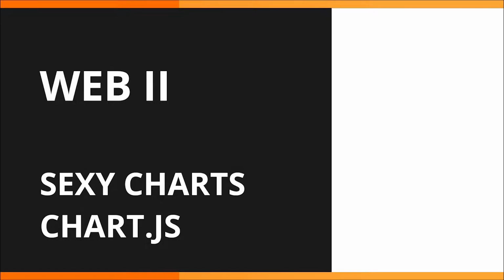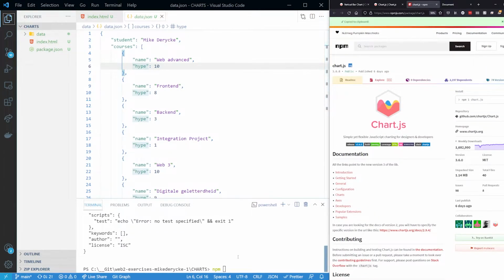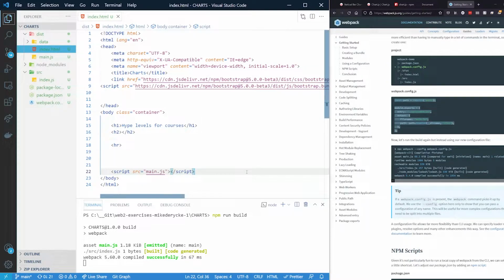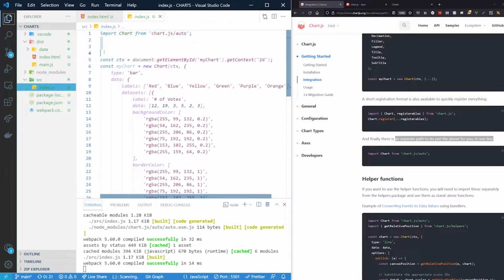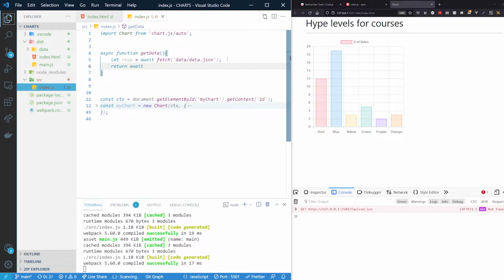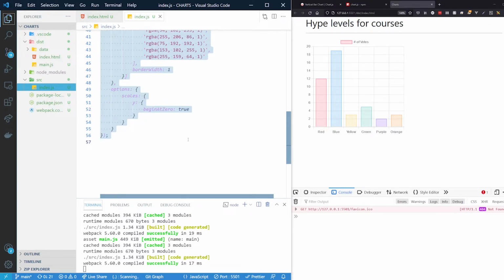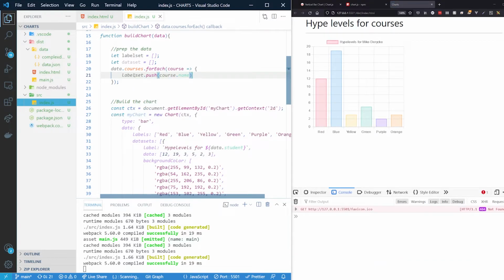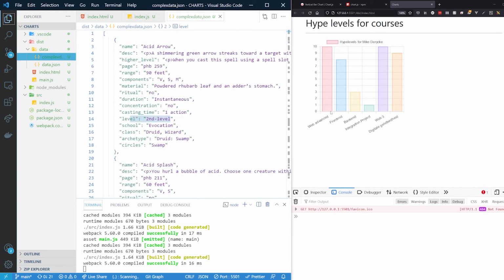Coding along: Sexy charts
Building a basic chart website using NPM package Chart.js

00:00 - Prepping the files
01:09 - Basic NPM setup
03:34 - Basic chart usage
05:30 - Importing Chart.js
06:33 - Analyzing sample code
07:25 - Adding custom data
08:13 - Retrieving the data
09:56 - Building the data for the chart
14:31 - Solution
15:16 - complex variant